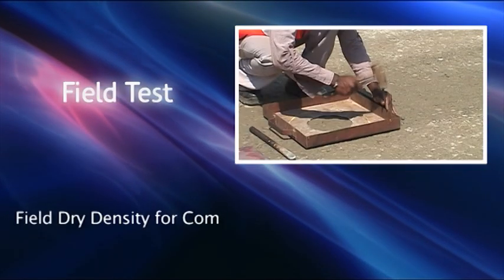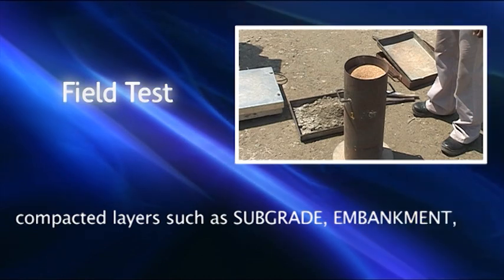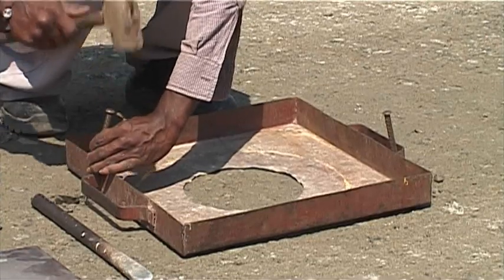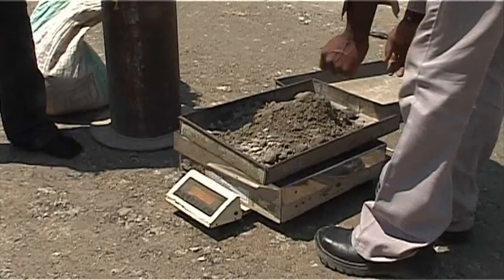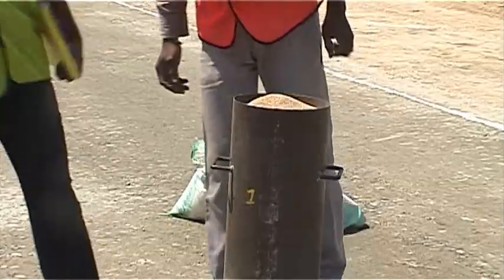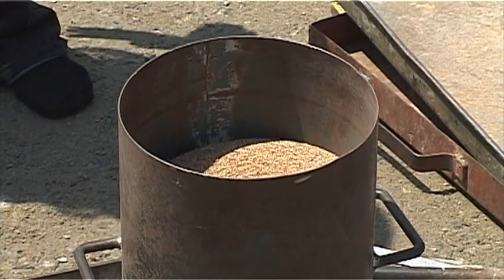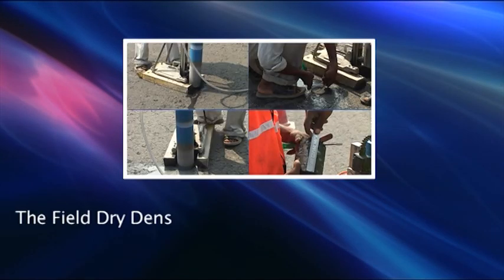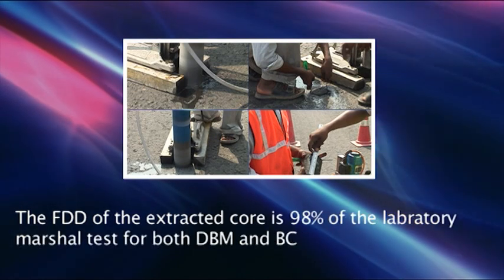FIELD DENSITY TEST